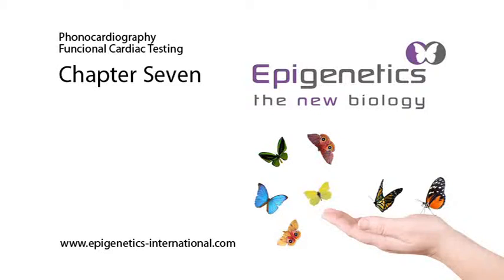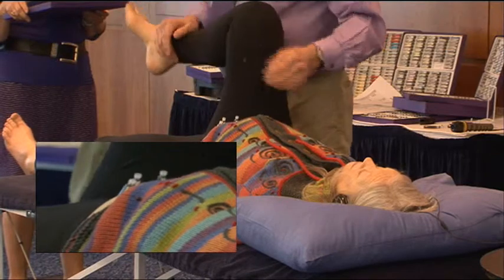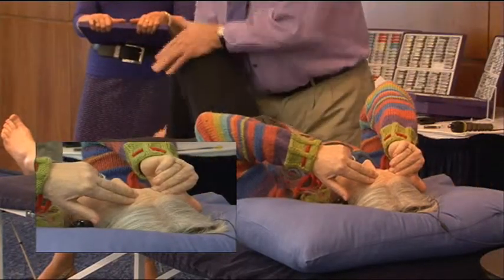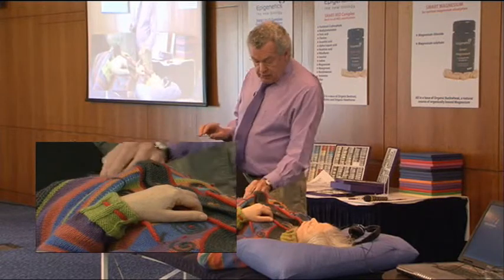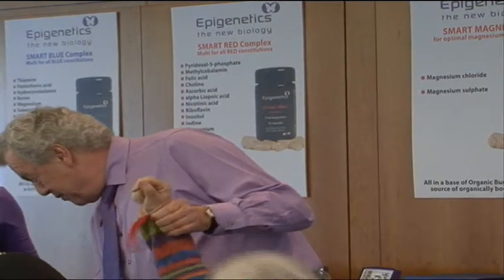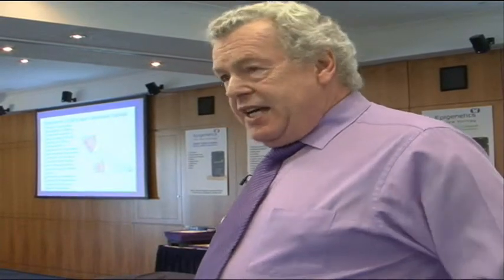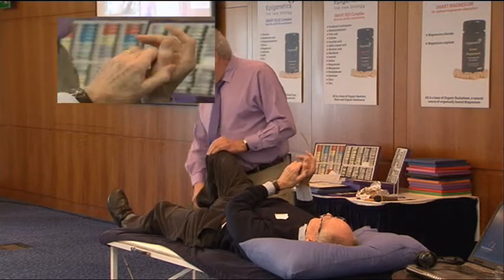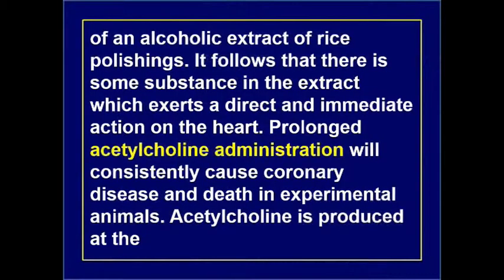FUNCTIONAL CARDIAC TESTING CHAPTER 7